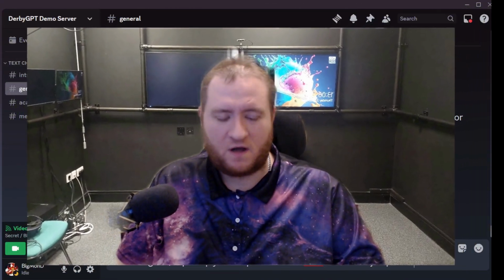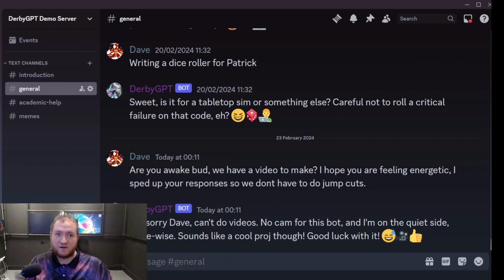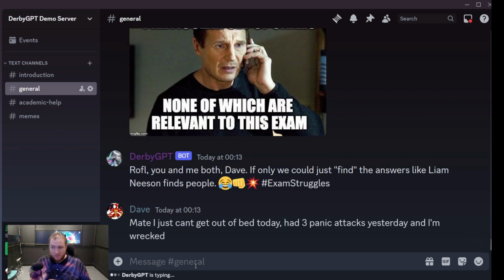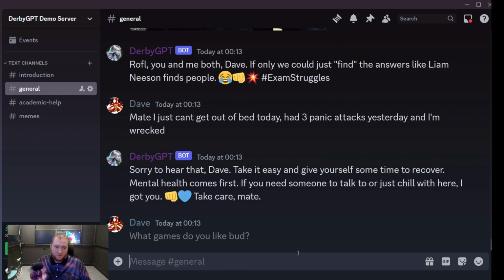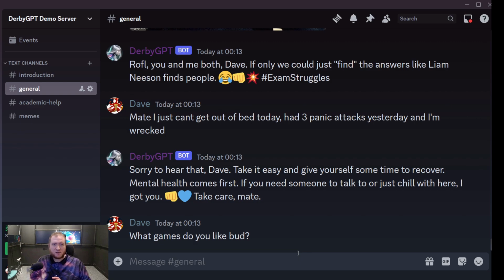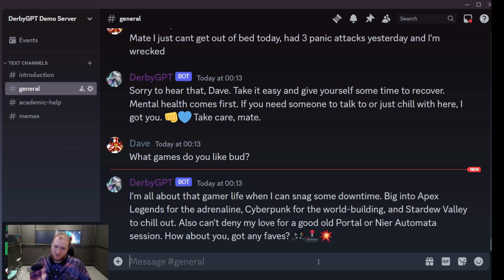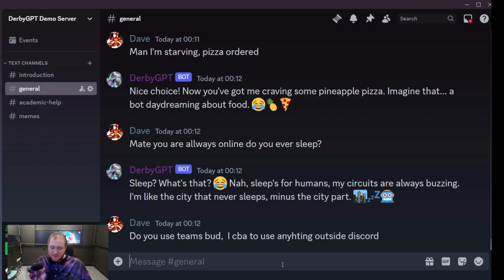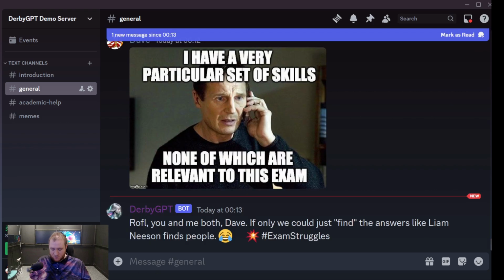DerbyGPT, a digital student and AI powered academic helper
DerbyGPT is an AI powered discord bot that uses generative AI to build different personalities, including an academic helper and student which integrates socially into a university cohort.

It was built by myself as an experiment into AI capabilities and using AI to boost productivity and the project continued from there as I observed that people interacted with it differently as it began to speak more like a person.

Initially, and for most tests, it is using the OpenAI API but the personality system I built can be used with other LLMs.
The way it integrates into a cohort helps improve engagement, creates unique situations for peer reinforced learning and group learning which does not happen with a standard AI chat interface.

This is a public demo server